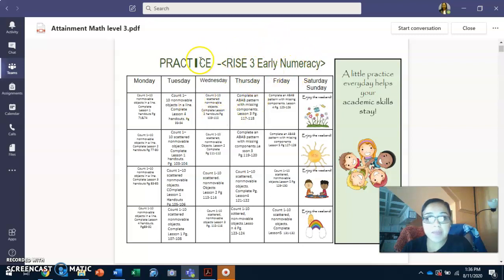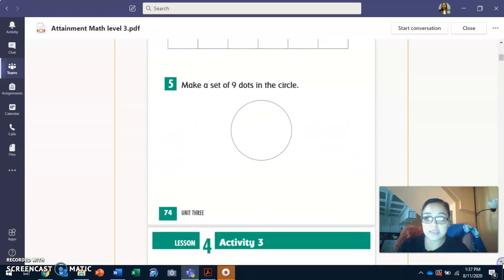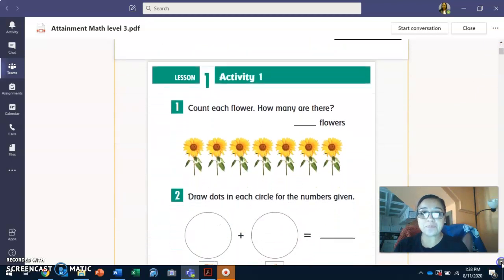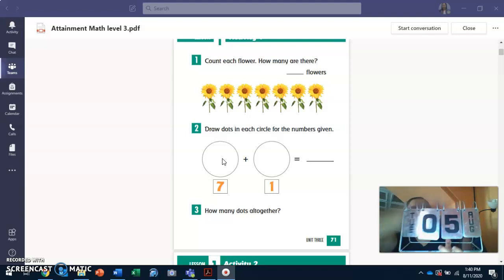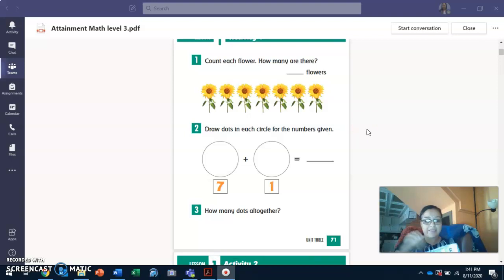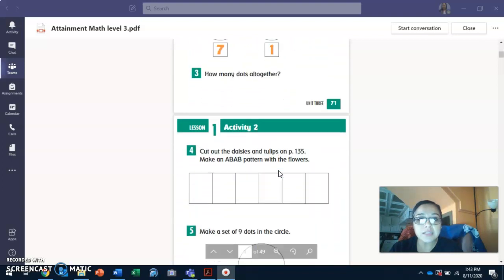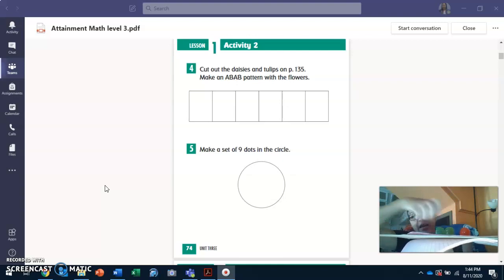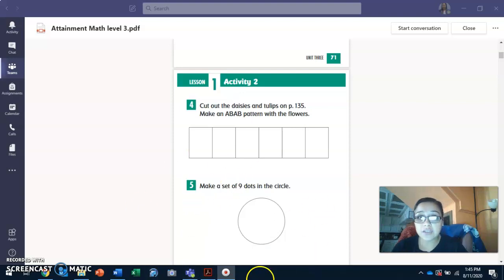Attainment Math Level 1 8_18_2020